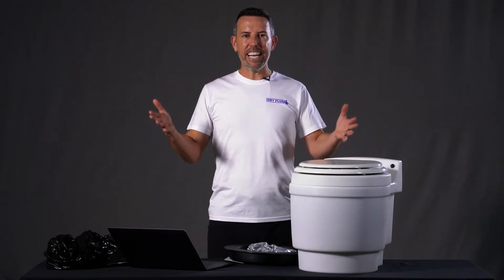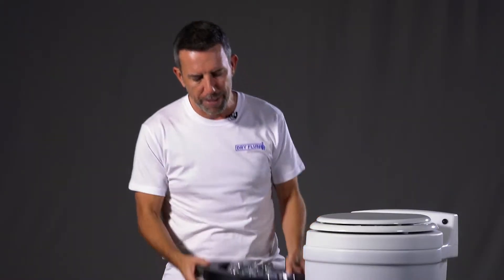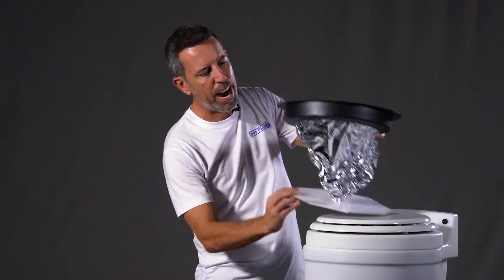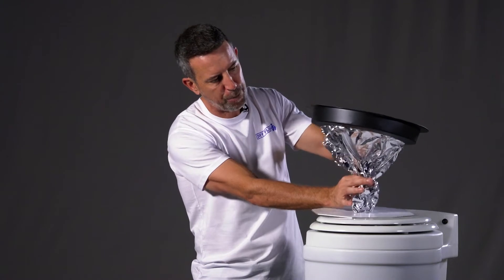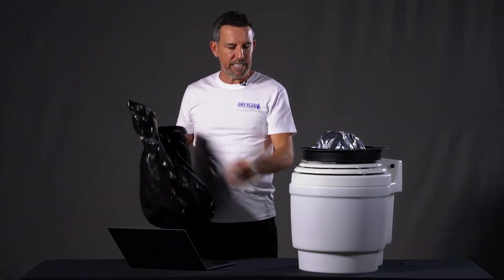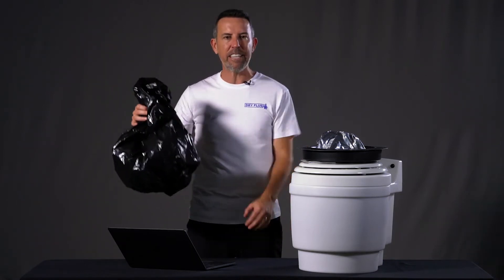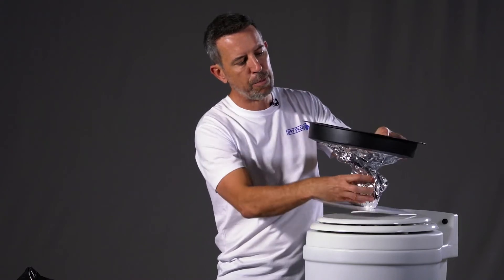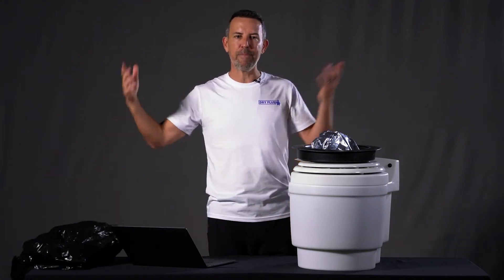How does the Laveo Dry Flush Toilet work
When you first see a Laveo Dry Flush toilet "do its thing" - it is simply amazing.

The space-age-looking mylar bag inflates within seconds of pushing the flush button before the bag starts to constrict and wrap whatever waste is sitting in the toilet bowl.

Moments later, all of the waste is hygienically wrapped, and the smell is gone for good.

Most importantly, a fresh toilet bowl awaits and you never have to see, smell, or encounter the waste again - all from a single press of a button.

So how does it actually work?

In this video, we show you how the toilet works and why we think it is almost always a better user experience than using and cleaning a chemical camping toilet, a bag or bucket toilet, an incineration toilet, or a toilet for a caravan or tiny home.

To learn more about these toilets in Australia or New Zealand,